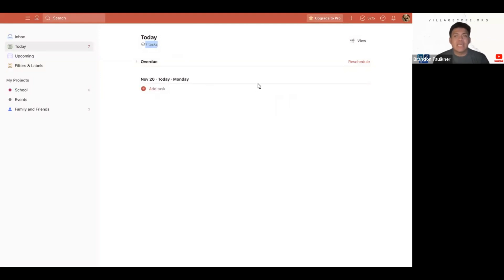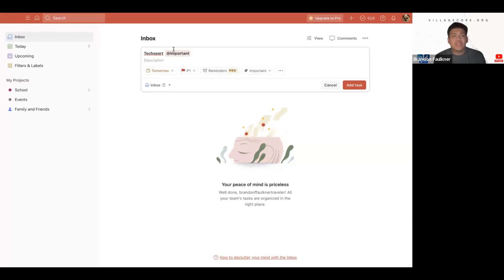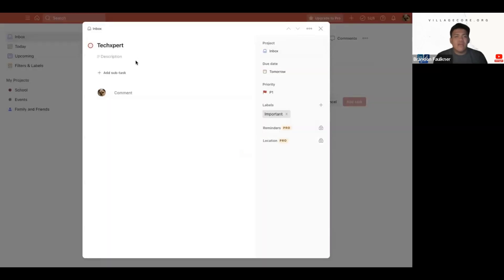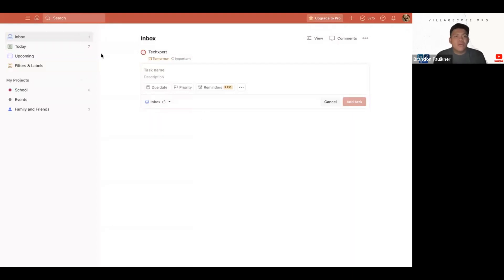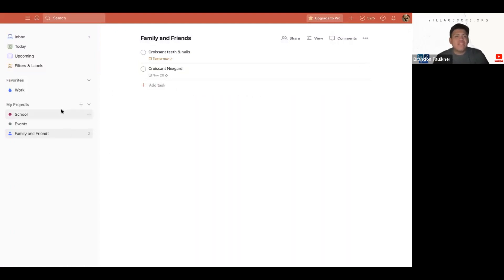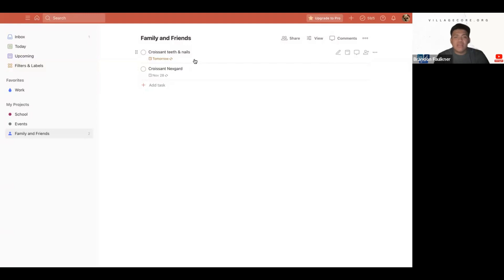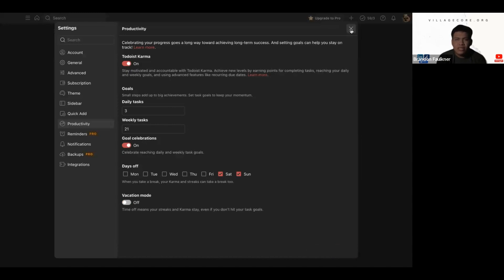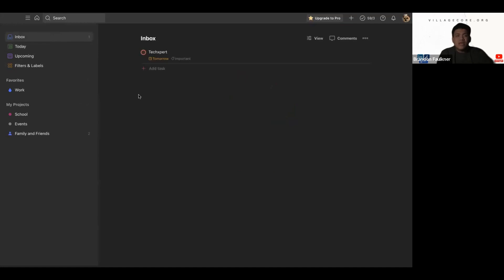Techxpert | Mastering Todoist: Organizing Life for Seniors | Brandon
Join us for a practical session tailored for seniors to master Todoist, a leading task management tool. In this event, we’ll guide you through setting up, customizing, and using Todoist to organize your daily activities, appointments, and reminders efficiently. Embrace the simplicity of technology to enhance your productivity and stay on top of your schedule with ease.